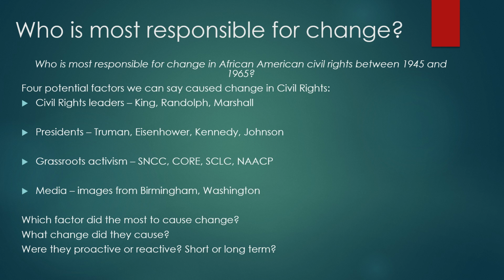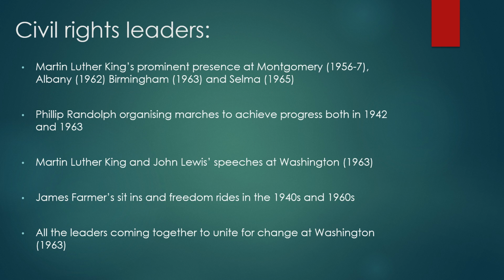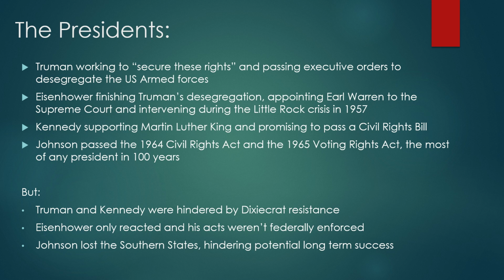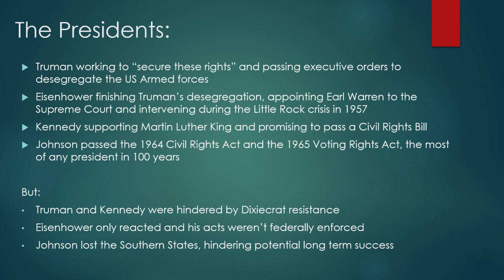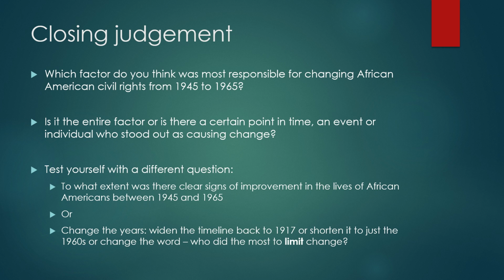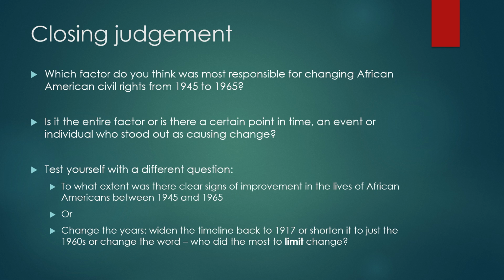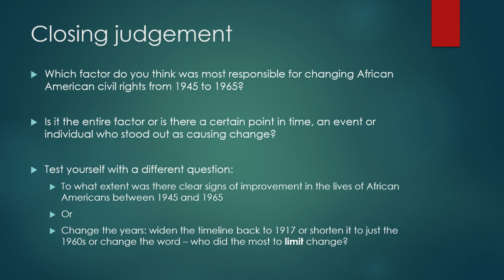Assessing the causes of change in US Civil Rights - 1945 to 1965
This is a lesson about the causes of change in US civil rights from 1945 to 1965. Taking together all the knowledge learned in the series from the 1940s to 1960s content, the lesson explores how we can organise that information into four factors that caused change: civil rights leaders, presidents and the federal government, the grass roots activists and the media. Then, we can assess which of these factors was the main reason change occurred in the later decades in the timeline.